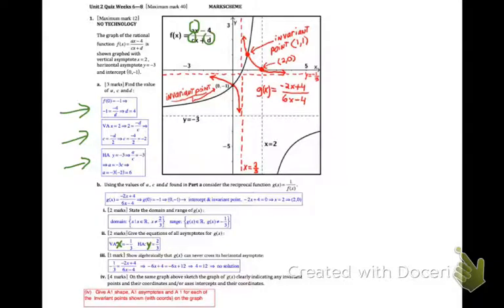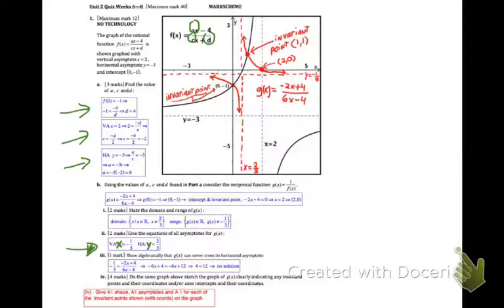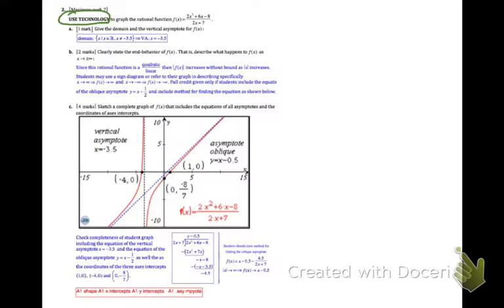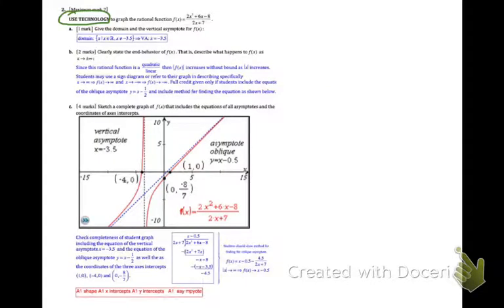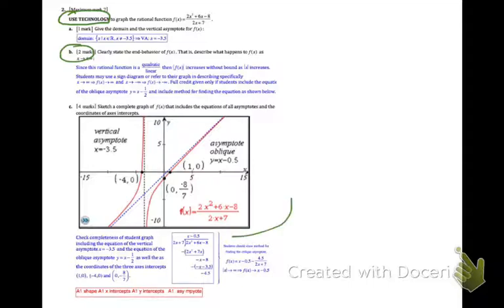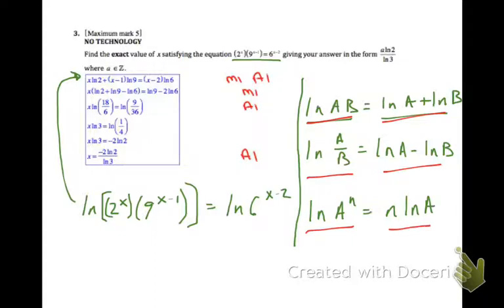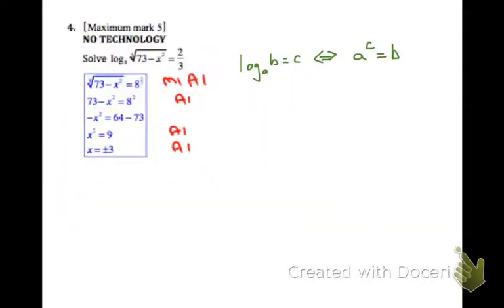08.03 General Assessment Feedback Unit 2 Test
This Video presents some finer points of the markscheme for the unit 2 assessment